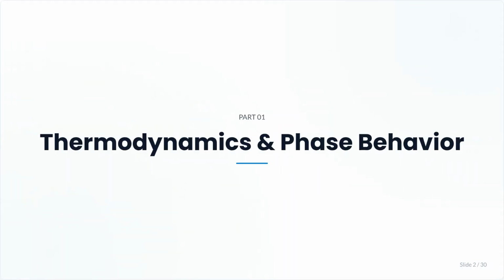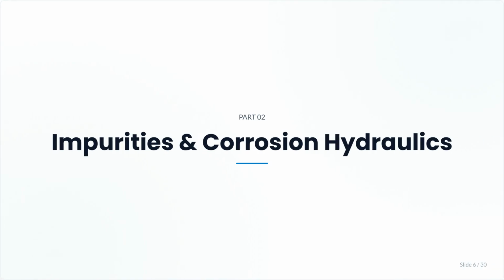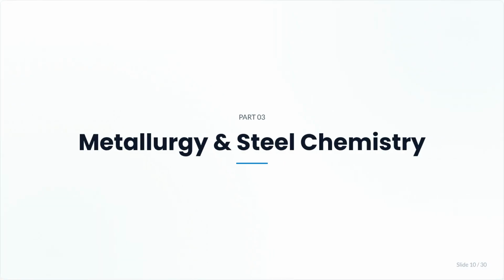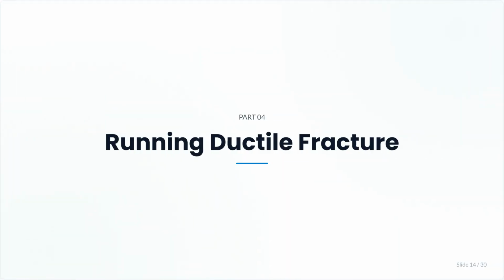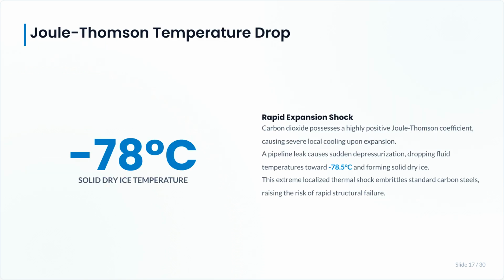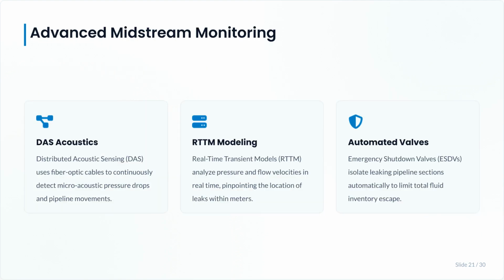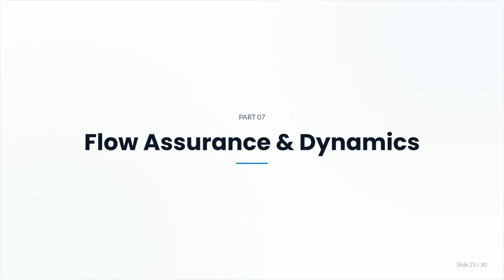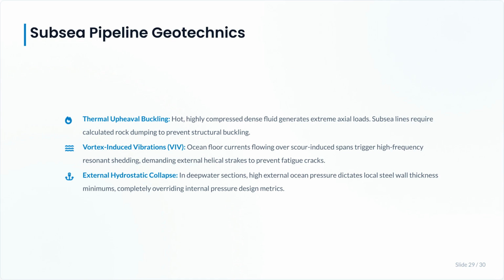Module 4: High-Pressure Pipeline Infrastructure for CCUS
This module delivers an engineering-grade analysis of midstream fluid mechanics and steel metallurgy, focusing on the supercritical phase dynamics of dense carbon dioxide transport. Students will evaluate impurity-driven corrosion, fracture propagation thermodynamics under the Battelle Two-Curve model, and transient flow assurance challenges like Joule-Thomson blowdowns and subsea geotechnics.